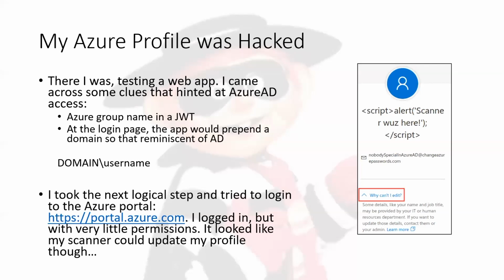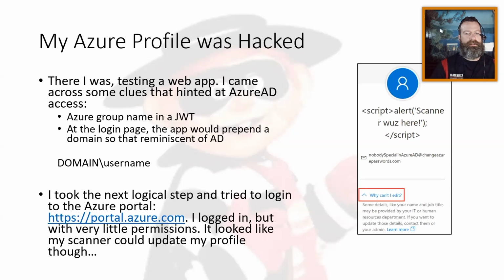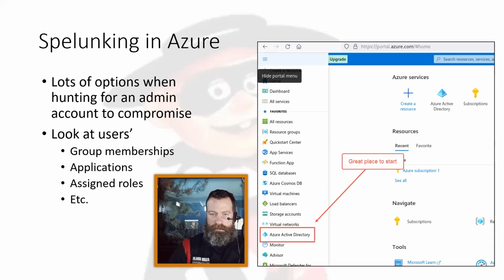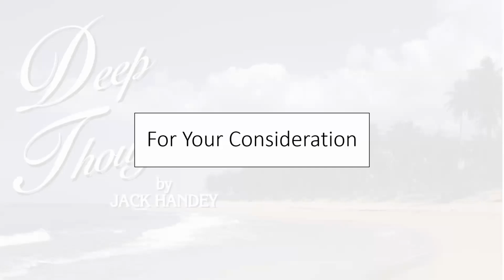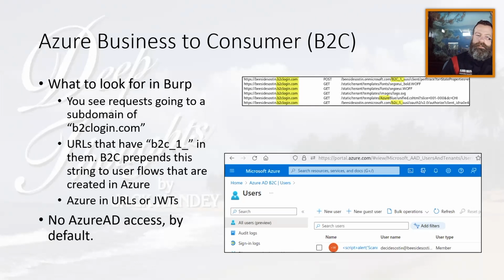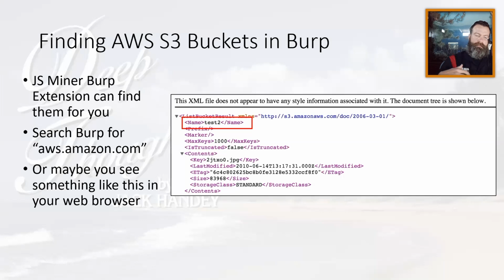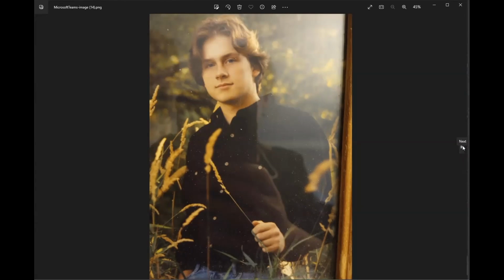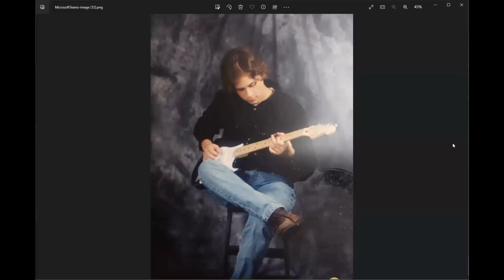Part 3-PenTesting on Azure & AWS — Get Your Head in the Clouds | Sean Verity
We've come to love the intersection of cloud and app testing as it leads to interesting attack paths. Such as finding a service account allowing you to change the password on a privileged AzureAD account and pivot to a remote support platform for the company’s employees. Or using a thick client hosted in AWS AppStream as an entry point to dump LSASS from systems hosted in an AD environment. In this next Black Hill Information Security (BHIS) webcast, tester Sean Verity will show new go-to tricks and ideas so that you can find interesting attack paths during your next pentest or bug bounty hunt.

Chapters
00:00 - Part 3 Begin: My Azure Profile was Hacked!
02:15 - How Could This Be?
03:23 - Spelunking in Azure
04:16 - Spelunking in AzureAD
05:36 - For Your Consideration
05:47 - Azure Business to Consumer (B2C)
08:17 - Finding AWS S3 Buckets in Burp
09:28 - To Learn More About Cloud Hacking
10:36 - Thank You & Questions
13:06 - Bonus Sales-y Segment – You Should Leave Now Unless You Want to Hear This.
14:55 - BHIS Pen Test Services - yes we do those things!
25:28 - John’s High School Senior Photos
29:10 - BHIS Pen Testing as a Service? I hear rumors?